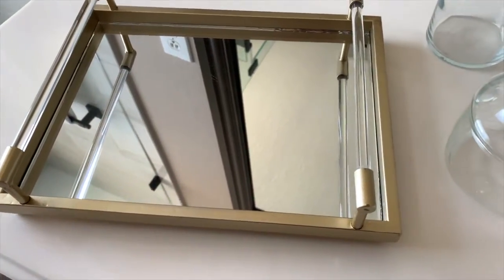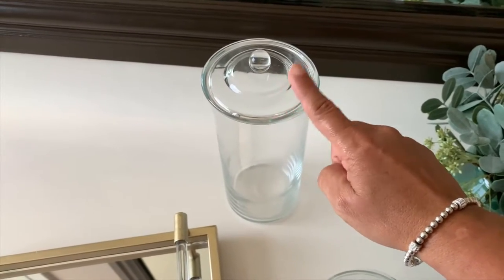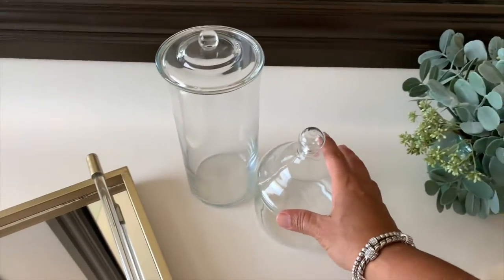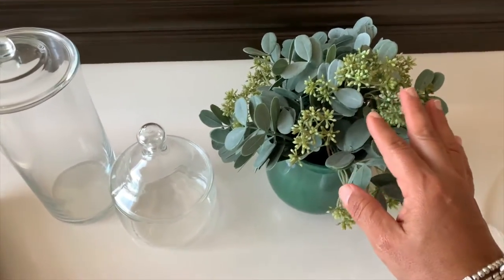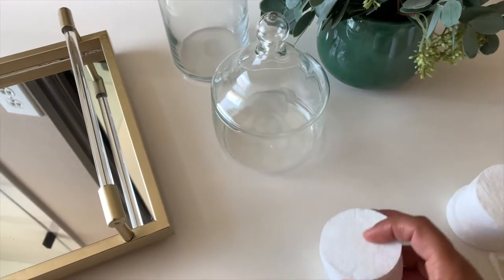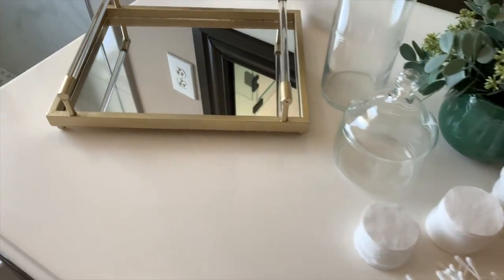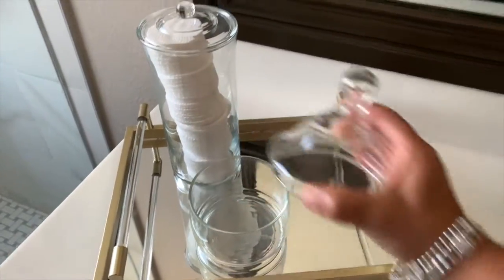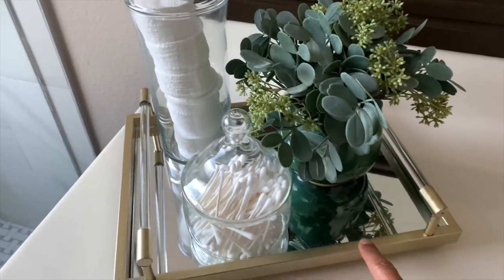Bathroom Vignette With Things You Use Everyday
When Staging a house, I use decorative items that I not necessarily use at home. However, I want my house to look beautiful as well. Today I am showing how to create a staging vignette for your house with things that are used everyday.